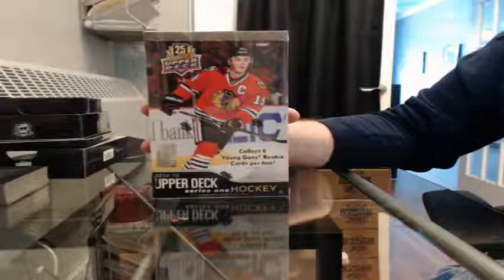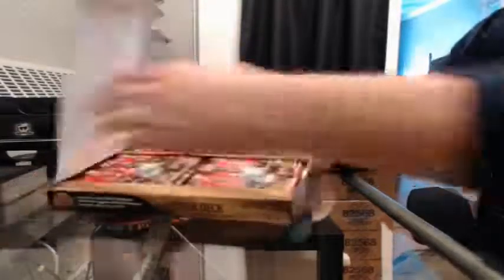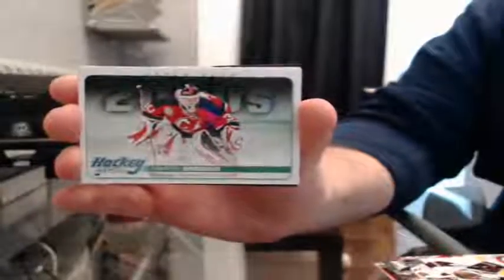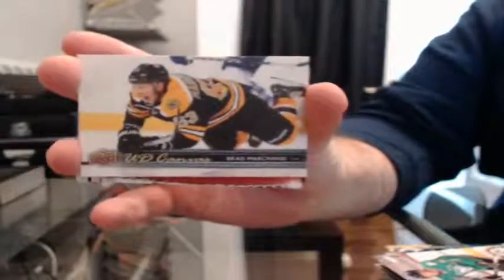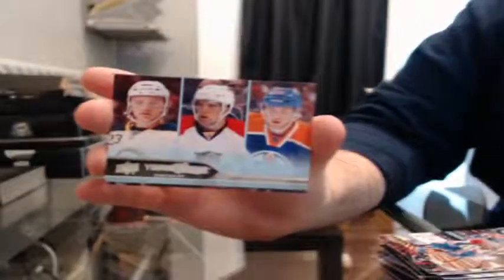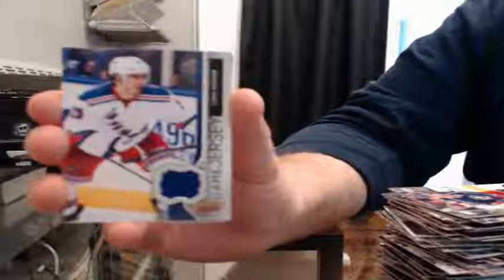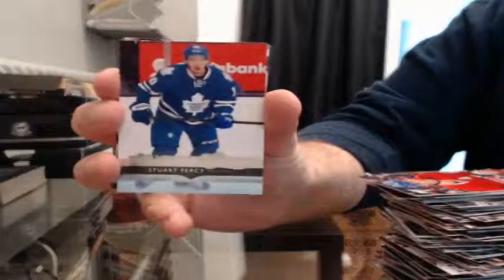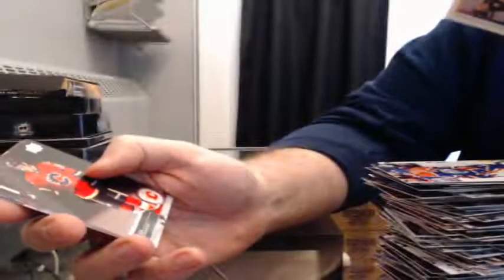2014-15 Upper Deck Series 1 Box Break #1